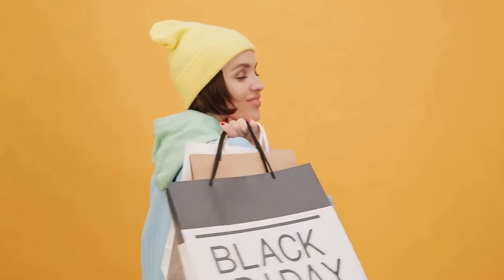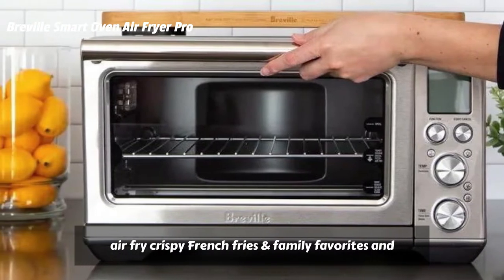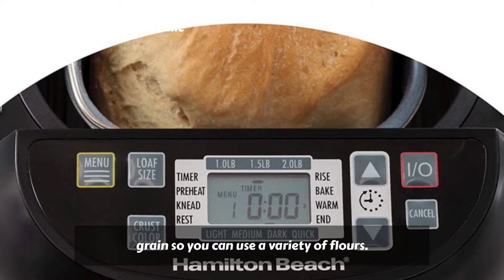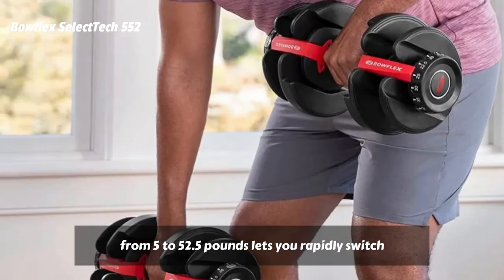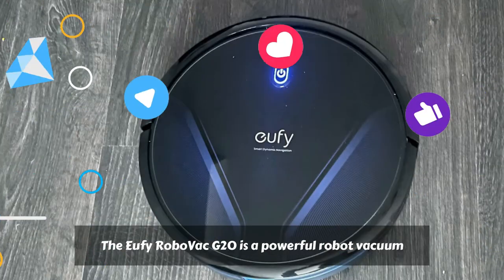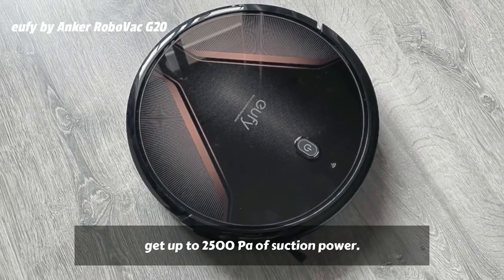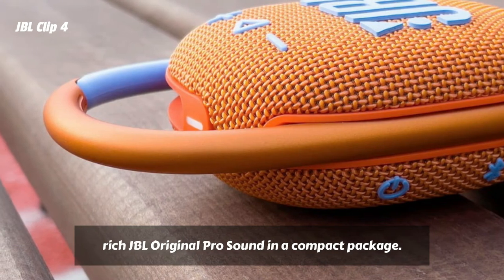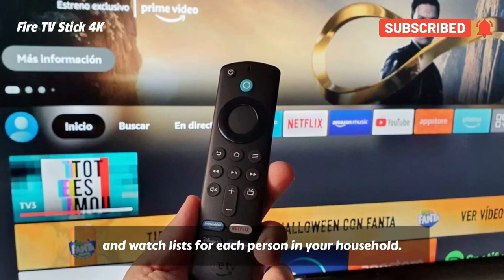10 Best Early Black Friday Deals of 2022 - The Best Early Black Friday Deals You Can Shop Right Now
The 10 Best Early Black Friday Deals of 2022

✅ Amazon Links to the 10 Best Early Black Friday Deals we listed in this video:

➡️ 1. Lenovo IdeaPad Flex 5i Chromebook
➡️ 2. Breville Smart Oven Air Fryer Pro
➡️ 3. Hamilton Beach Bread Maker Machine
➡️ 4. TP Link AX5400 WiFi 6 Router Archer
➡️ 5. Bowflex SelectTech 552 Adjustable
➡️ 6. COSORI Pro II Air Fryer Oven Combo
➡️ 7. eufy by Anker, RoboVac G20 Robot
➡️ 8. PLAYMOBIL Camping Mega Set Toy
➡️ 9. JBL Clip 4 Waterproof Portable
➡️ 10. Fire TV Stick 4K